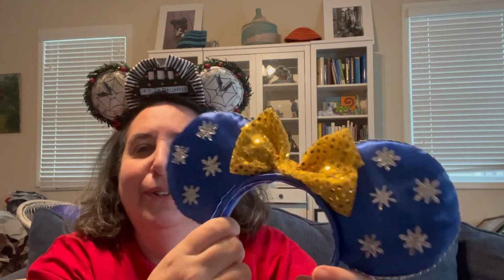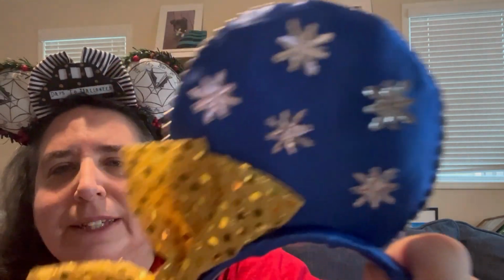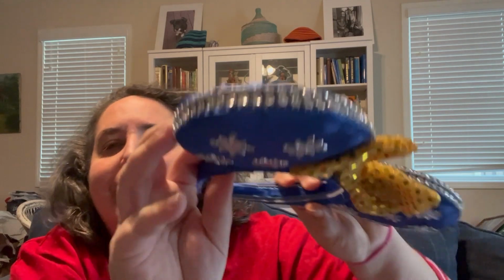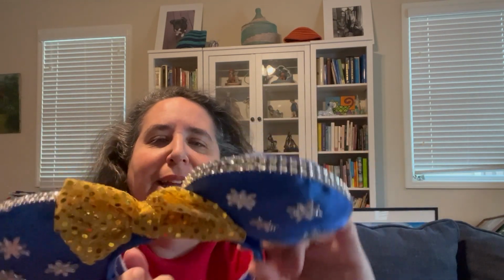Year of the Ear for November 2022: Festival of the HOLIDAYS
It is Year of the Ear again. time to swap some homemade ears with some wonderful You Tube channels. This month's theme is FESTIVAL OF THE HOLIDAYS so anything HOLIDAY related goes!

Please go check out all of the videos posted today by the many participants: